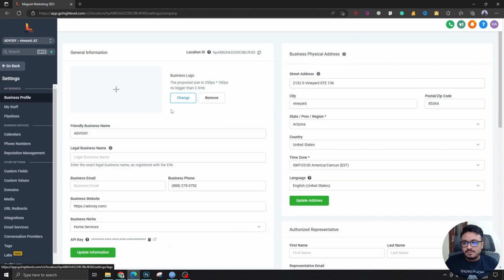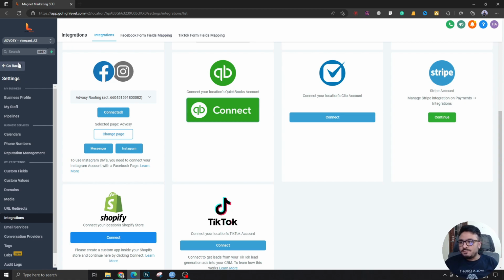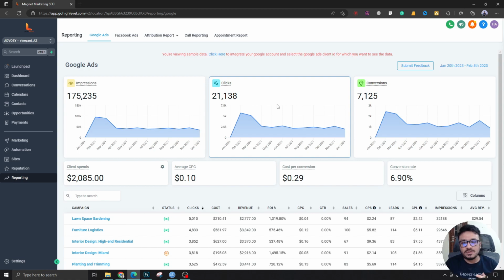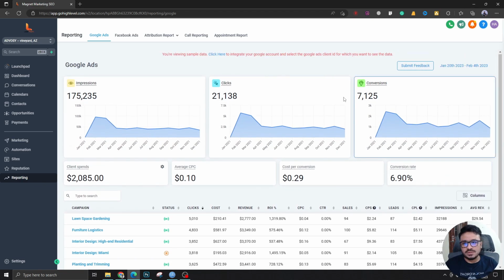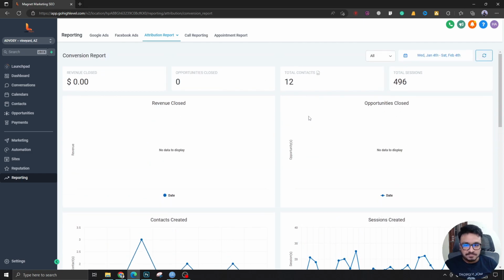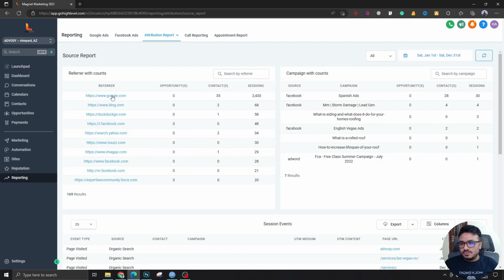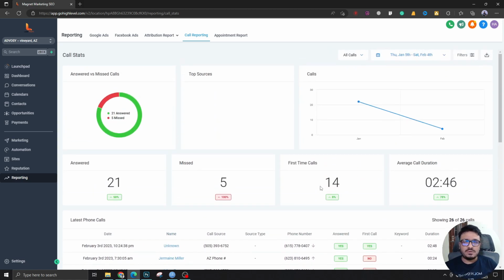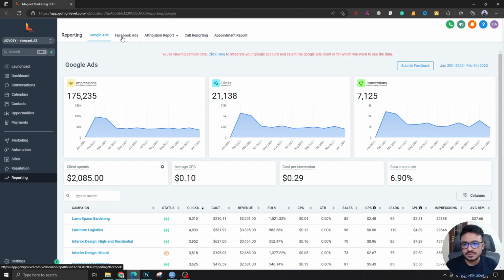How To Study Analytics In HighLevel